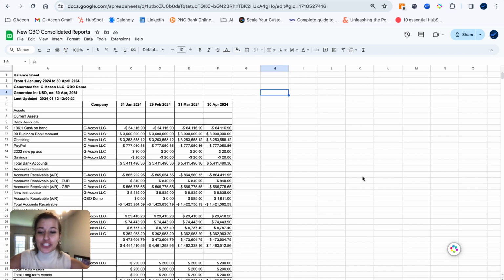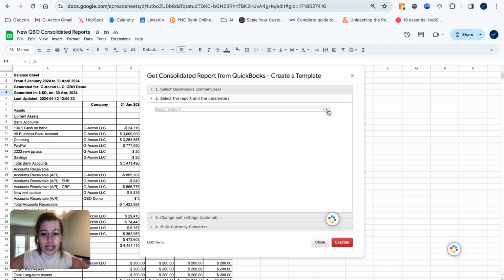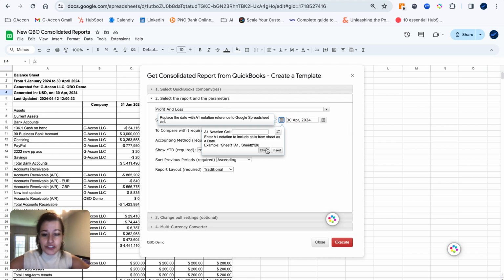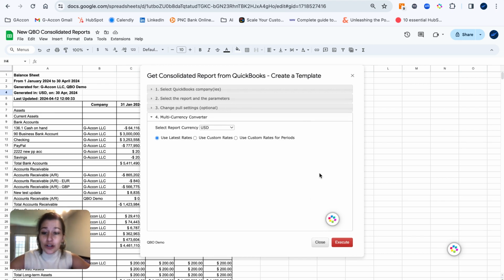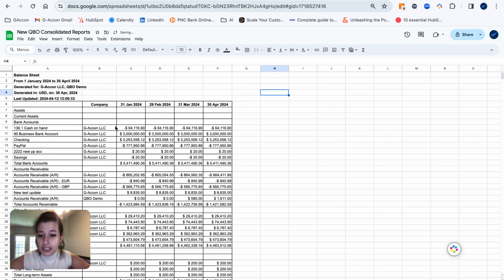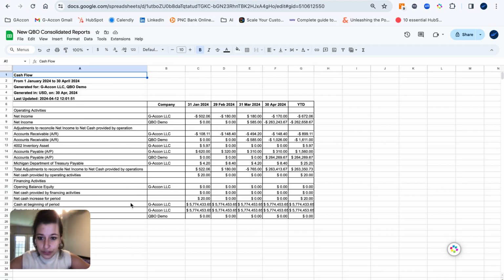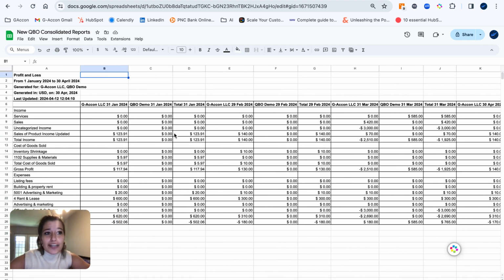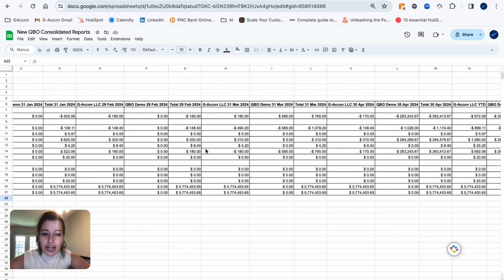New Consolidated Reports for QuickBooks in Google Sheets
Introducing new G-Accon release: Consolidated Reports by Company:

Consolidated Balance Sheet By Company

Consolidated Profit and Loss By Company